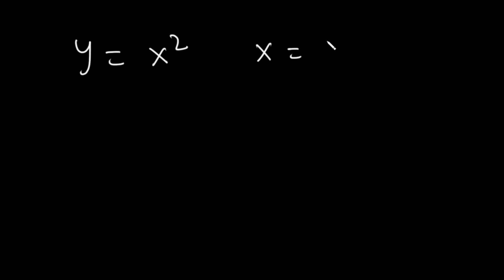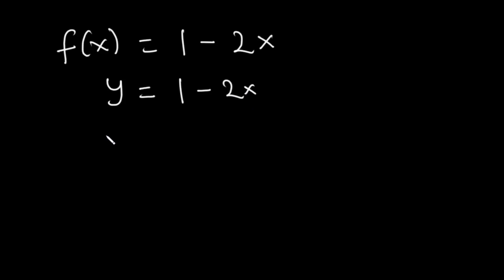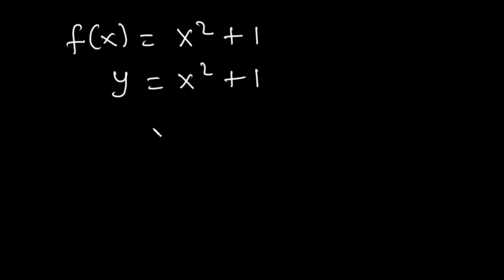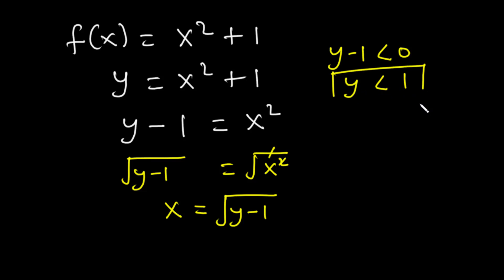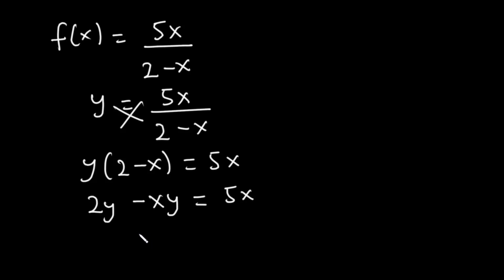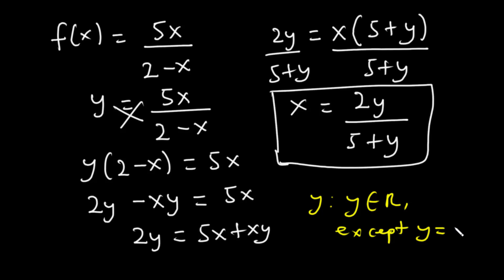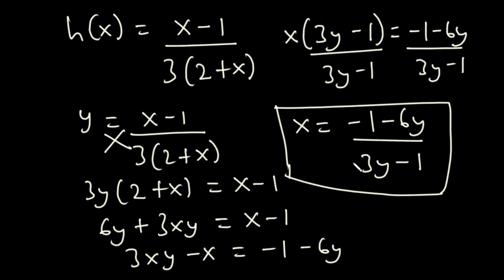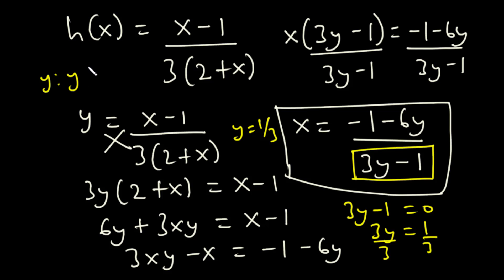How to Find the Range of a function | SHS 1 ELECTIVE MATH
How to Find the Range of a function - Rational, Square roots

This video teaches how you can find the range of a function. The range of a function is the values of the dependent variable (y) that is obtained as a result of applying inputs or (x) values into the function. The (x) values are the independent variables.

Content
1. How to find the range of a linear function
2. How to find the range of a function with a radical
3. How to find the range of a rational function.

Ghana
For all Ghanaian Senior High School Students
Elective Maths